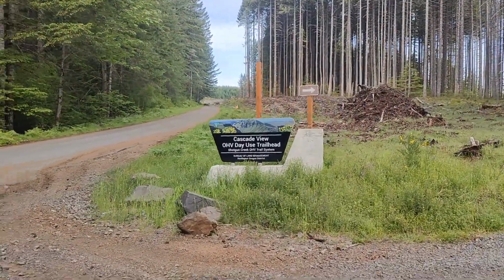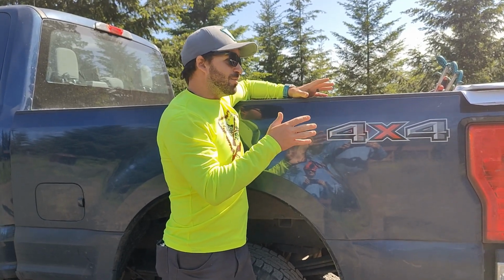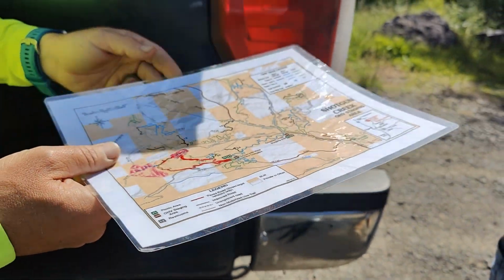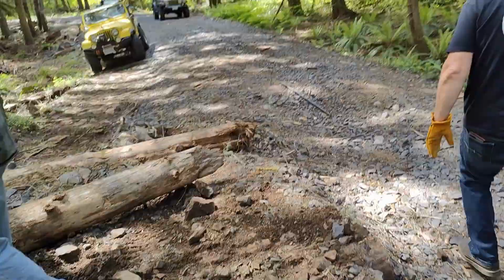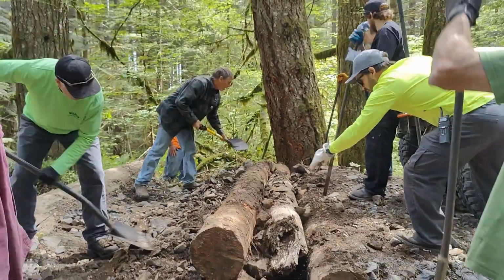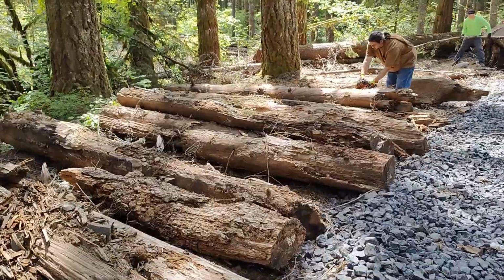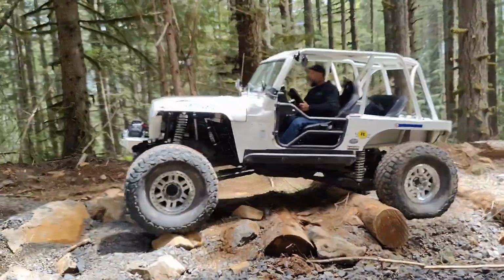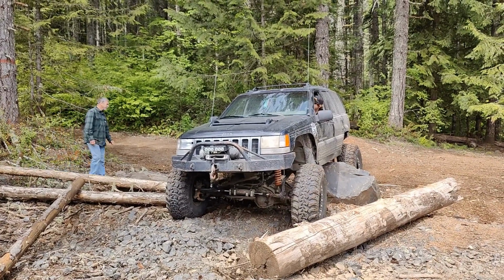National Trails Day with the BLM at Shotgun Creek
It's National Trails Day and Mac heads to the Shotgun Creek OHV area in Oregon with the Willamette Valley Wheelers for a trail maintenance day with the BLM. We head out early and get the parking lot and surrounding area all policed for trash...then meet up with some cool folks with cooler Jeeps and head down Trail 3 - which has been closed for years for logging...and will soon reopen. We test out some of the obstacles the loggers reinstalled...give some feedback and test them out.